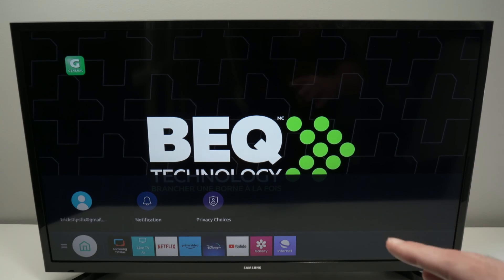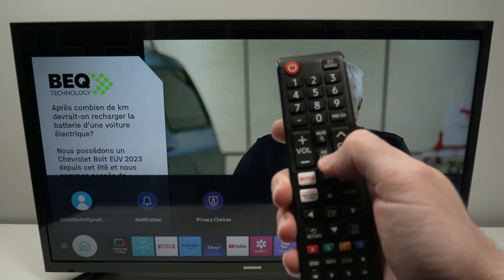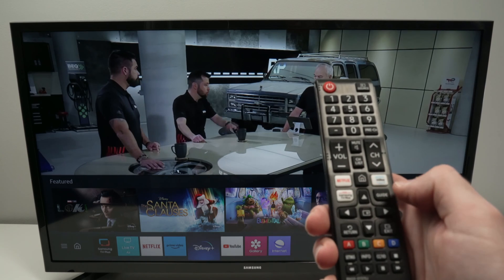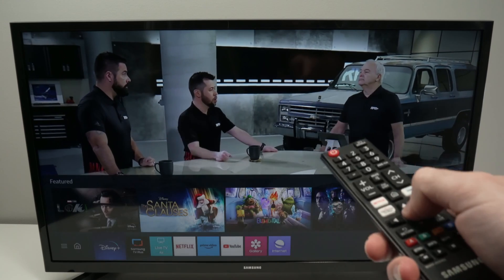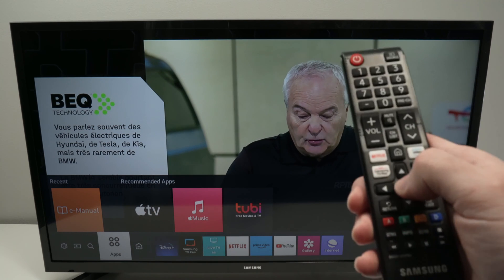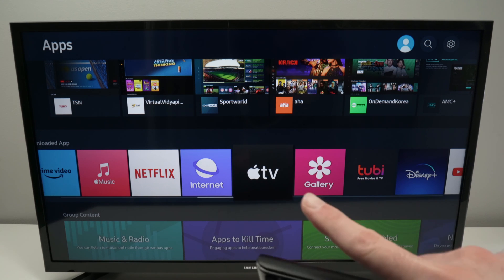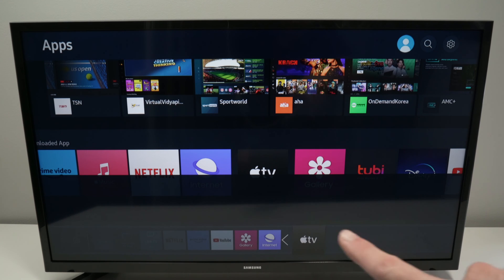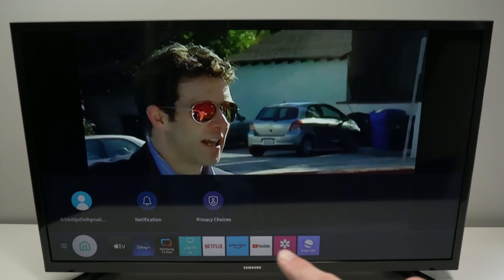Samsung Smart TV: How to Add Apps On Home Screen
Step by step tutorial on how to add your apps on the home screen of your Samsung smart TV.